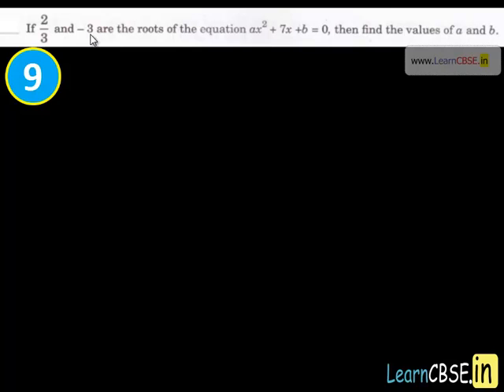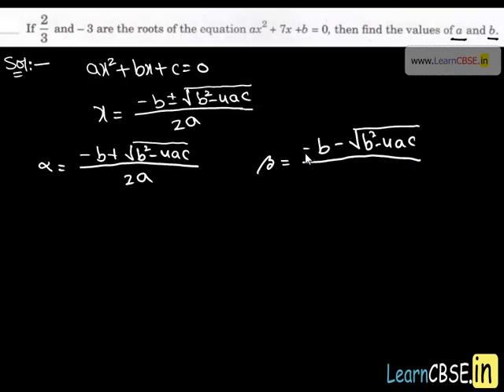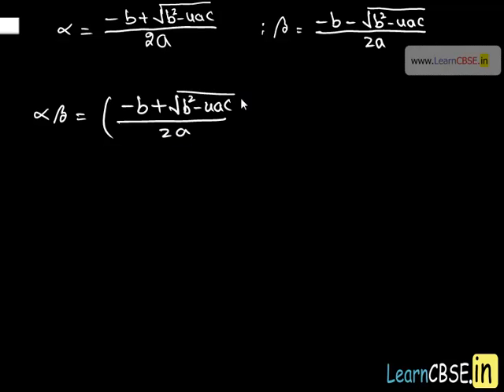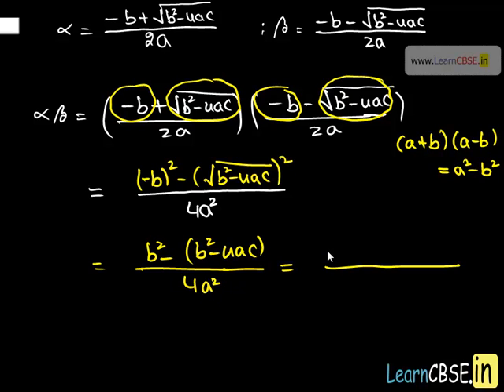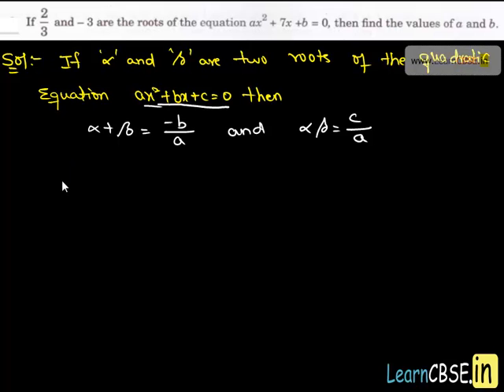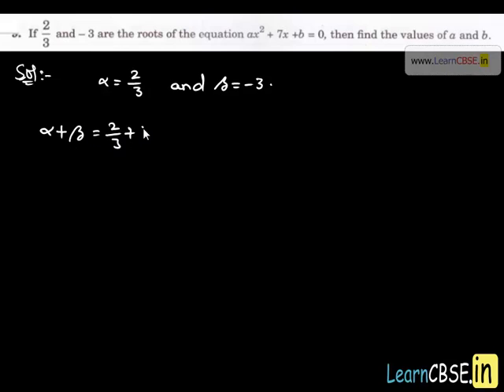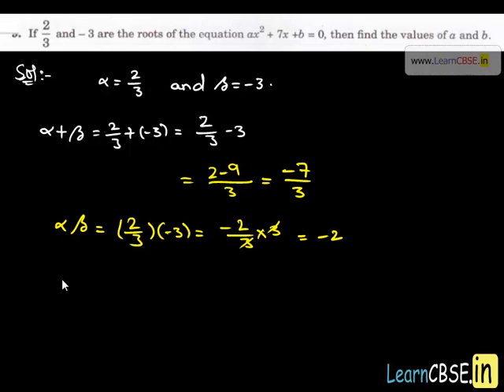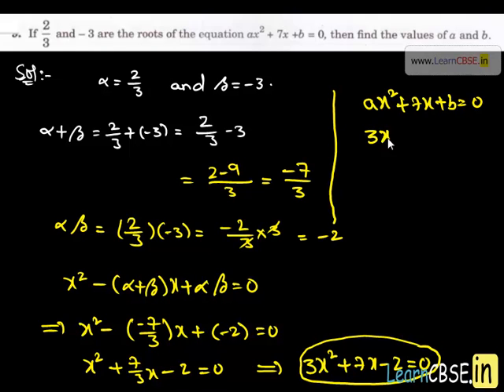sample question paper for class 10 cbse sa2 maths Paper 2 q9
00:02 CBSE sample papers for Class 10 Maths SA2 Paper 2 Q9 q9 If 2/3 and —3 are the roots of the equation  ax2 + 7x +b = O, then find the values of a and b.

Visit learncbse.in for
maths sample paper for class 10 sa2 with solutions,
cce sample papers for class 10 maths sa2,
sample papers for class 10 cce sa2,
10th cbse sa2 maths sample papers with answers,
sample question paper for class 10 cbse sa2 maths 2014,
maths sample paper for class 10 sa2 2014,
sample papers for class 10 sa2,
cbse class 10 sa2 sample papers,